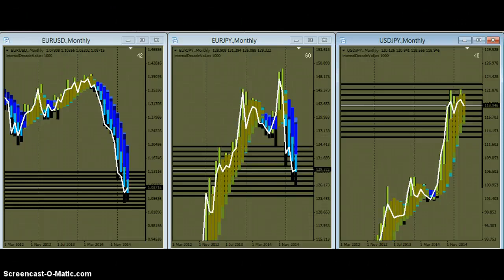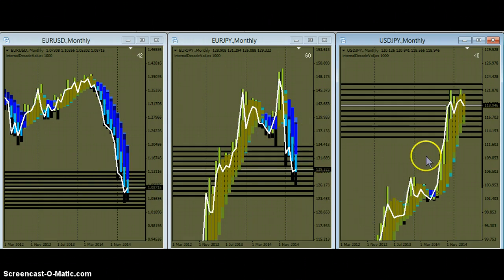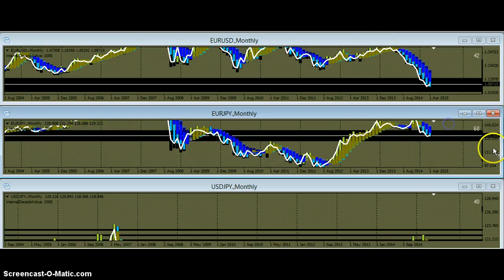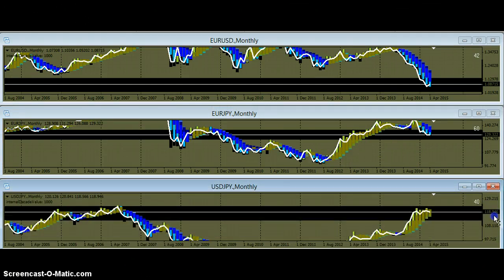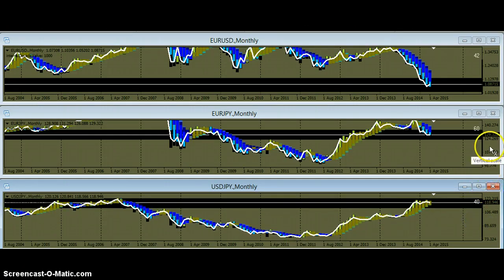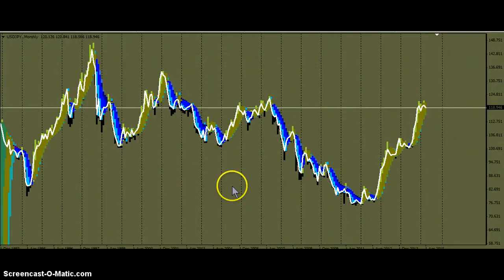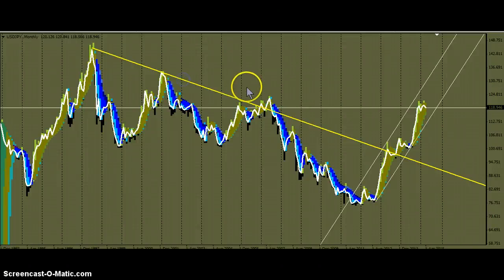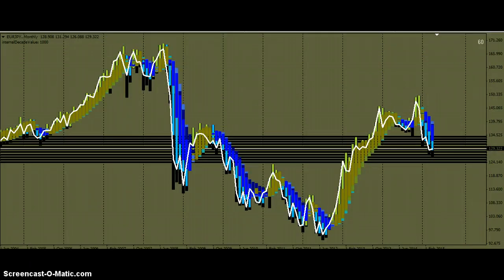USD/JPY Monthly 2015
USD/JPY, EUR/USD, EUR/JPY